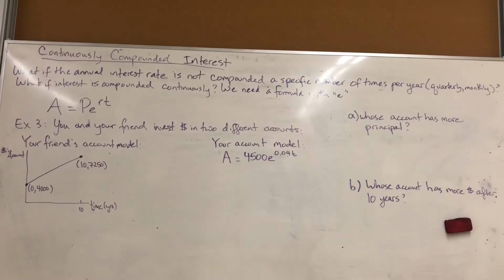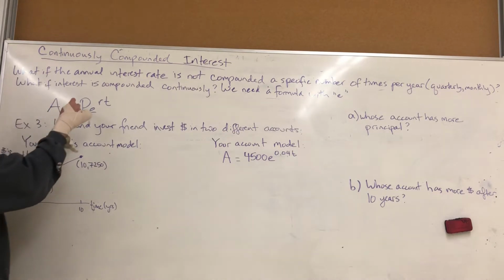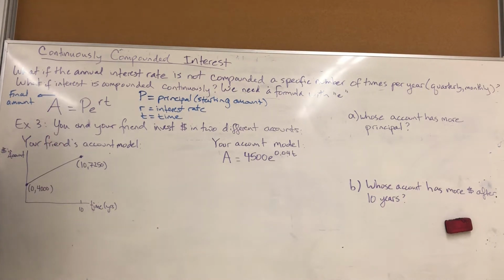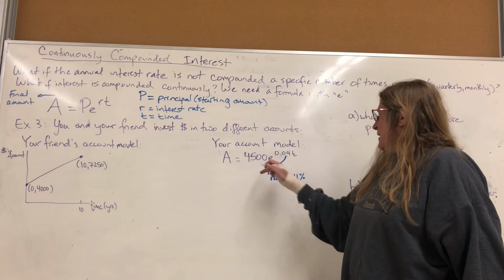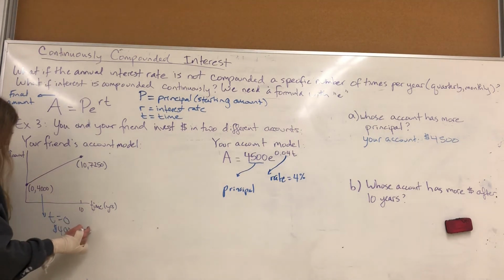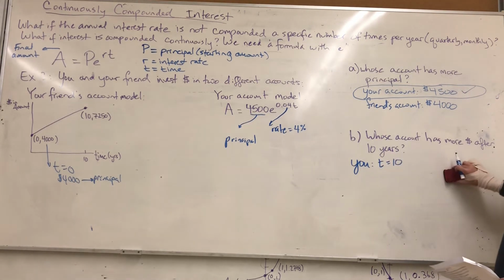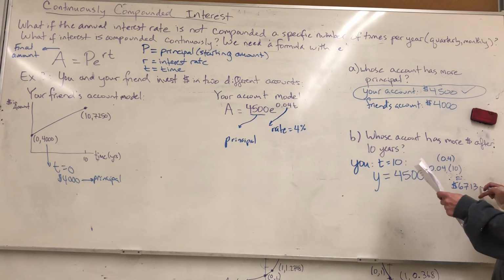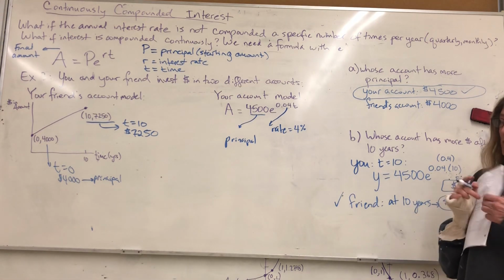Advanced Algebra Chapter 6.1/6.2B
Exponential growth and the natural base “e”